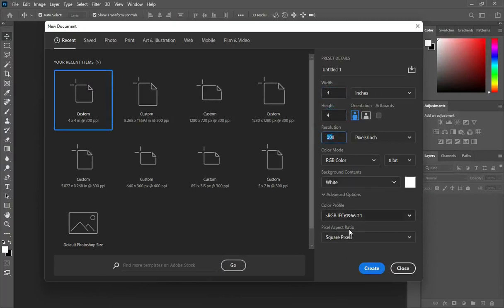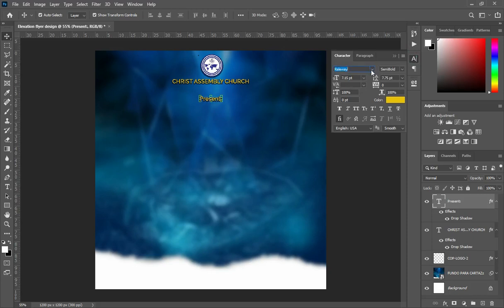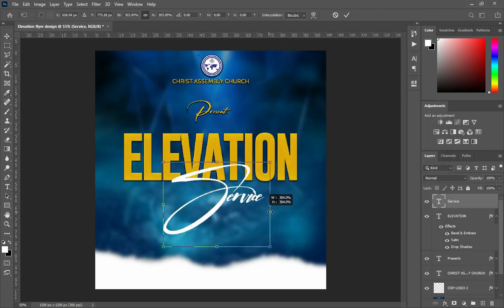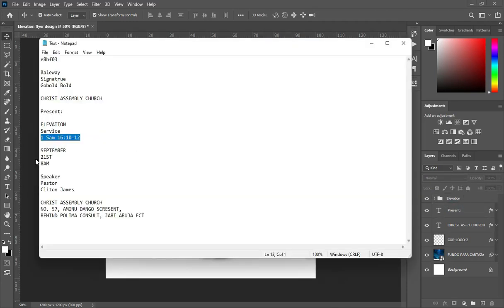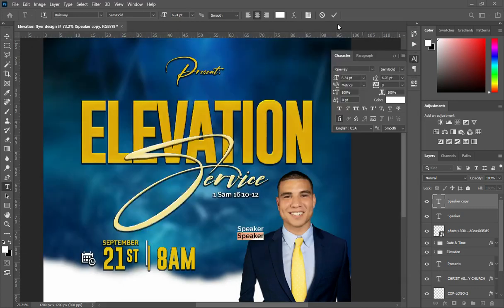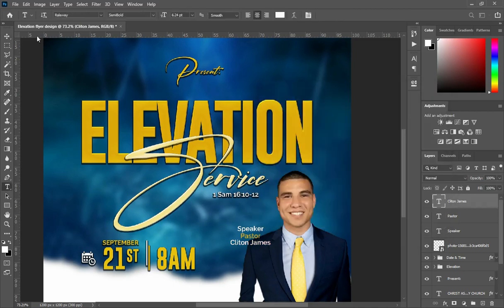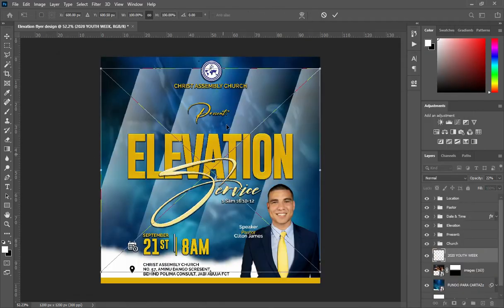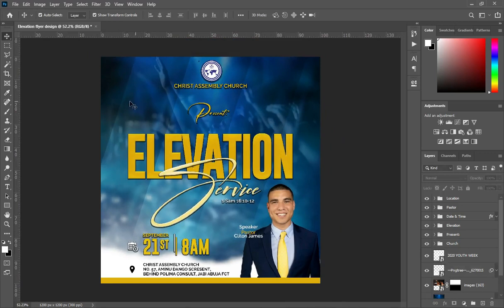Church flyer design | Elevation Service | Photoshop Tutorial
In this tutorial you will learn how to design a church flyer tag Elevation Service using adobe photoshop cc

Fonts:
Raleway
Signatrue
Gobold Bold